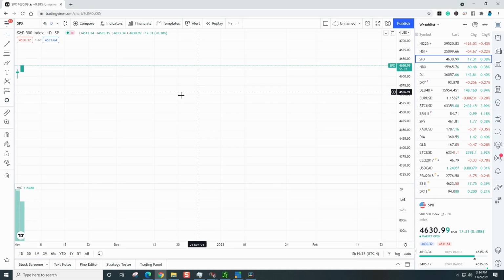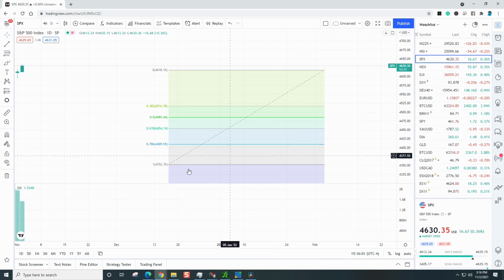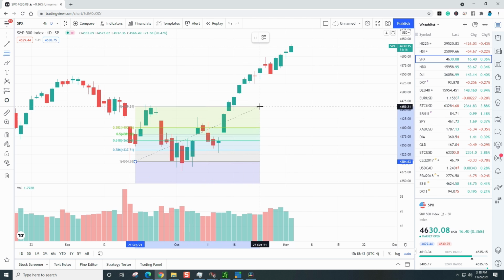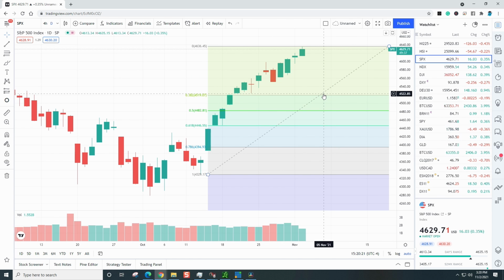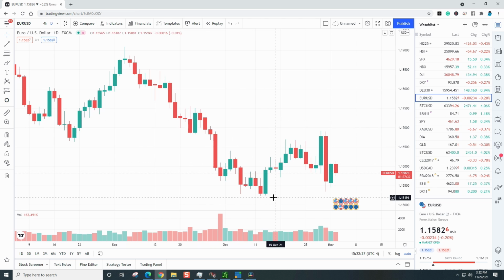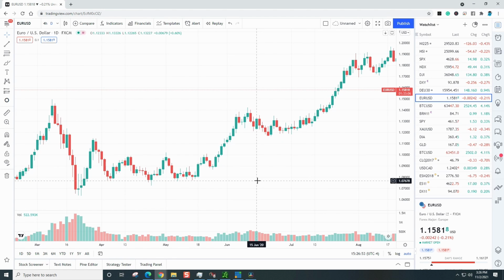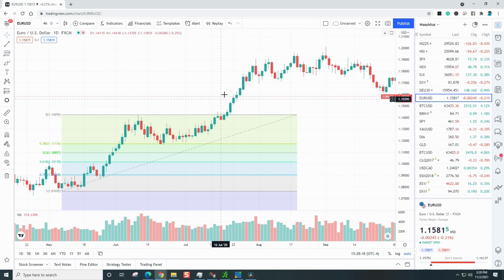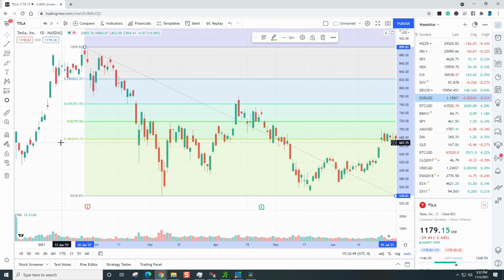How To Trade With Fibonacci Retracements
Learn how to use the Fibonacci retracement tool to find better trade locations.